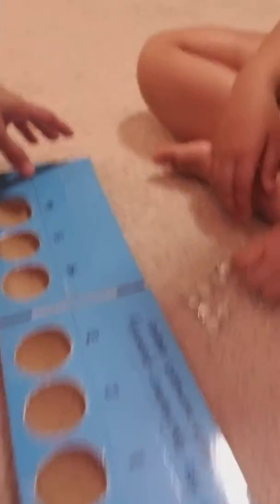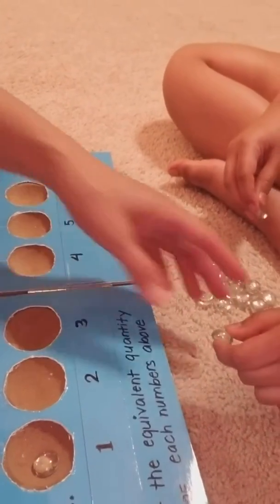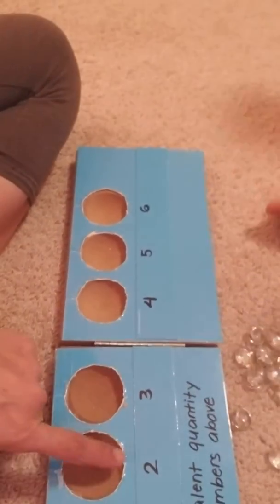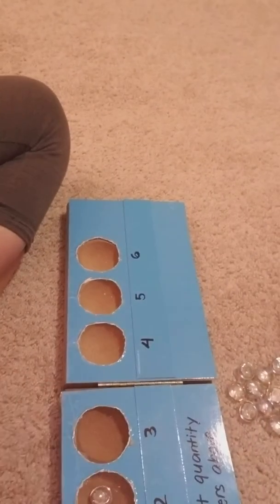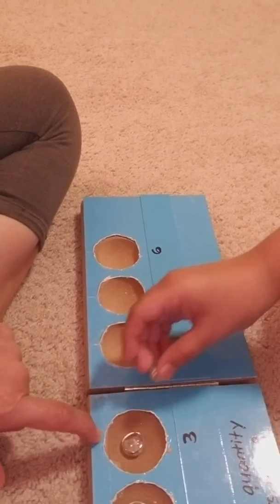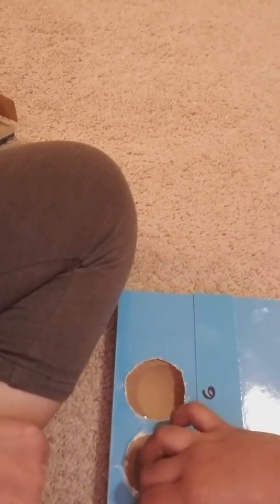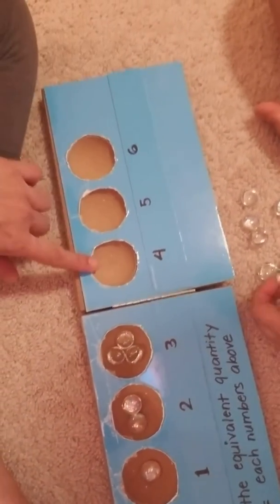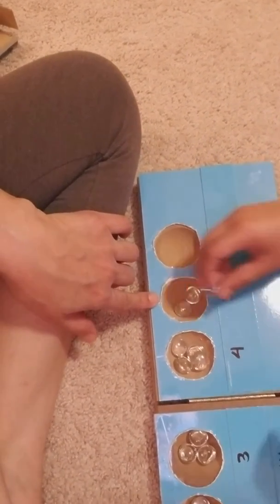Active Program: Math (Number Counting 1-5)(2)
Keshav is learning to count numbers 1-5 by matching it's quantity equivalents and identify the quantity by counting. Keshav is learning it using all different kinds of visuals. Keshav have targeted this skill before but was pit on hold because he was not showing any interest. But lately Keshav is showing some interest in counting and numbers.